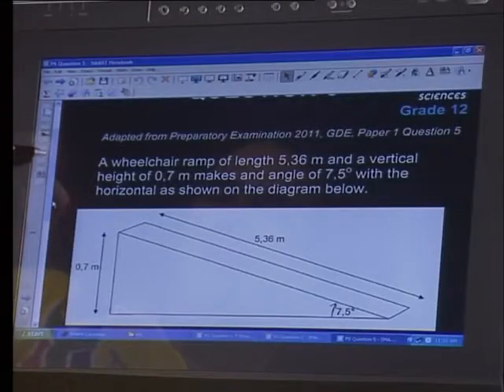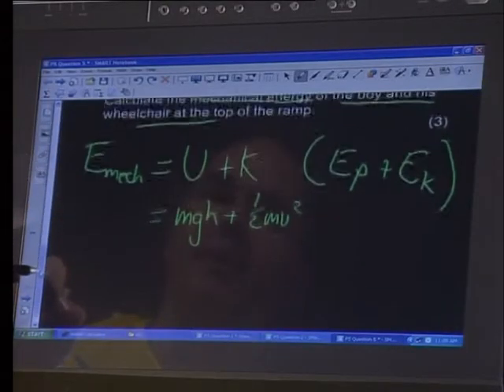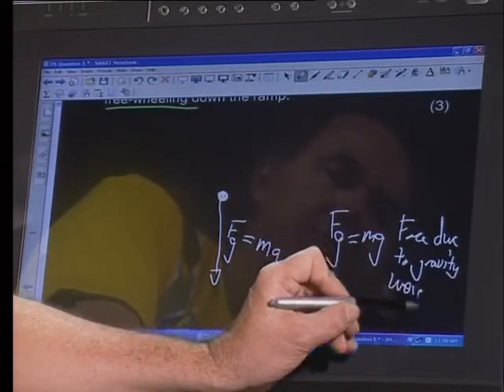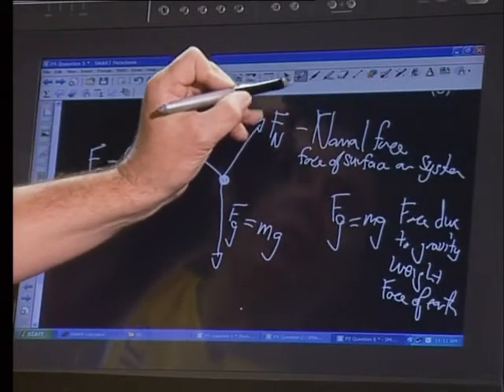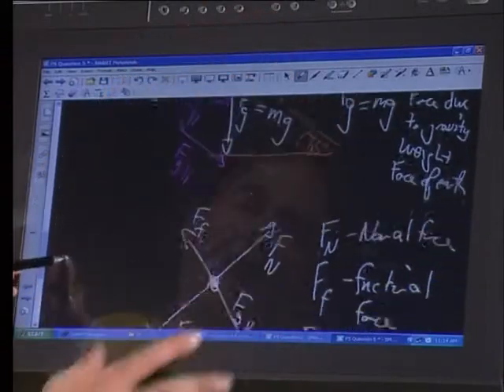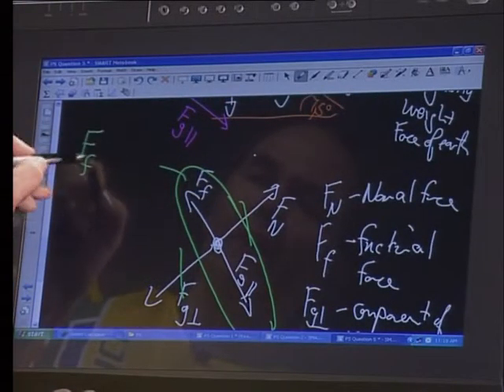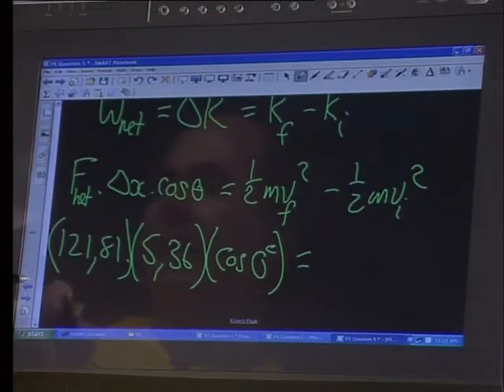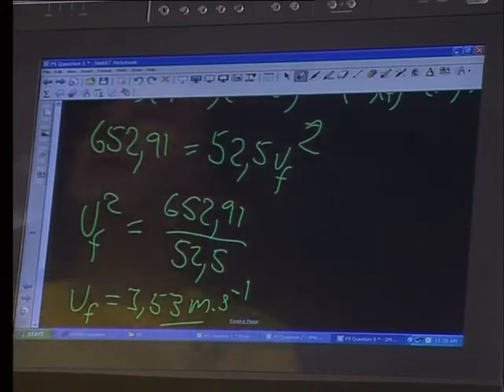Physical Sciences Paper 1 - Segment2 Live Rpt From 15 October 2011